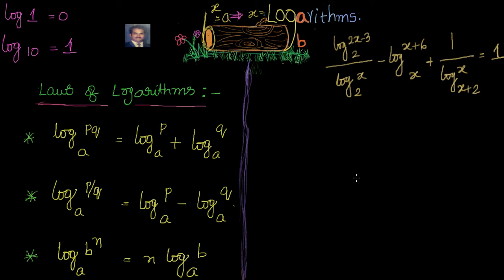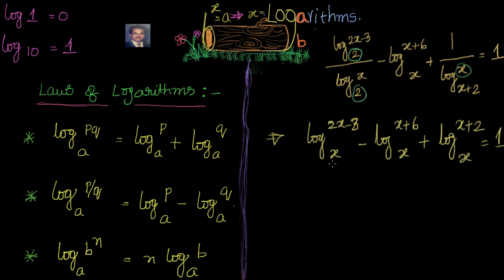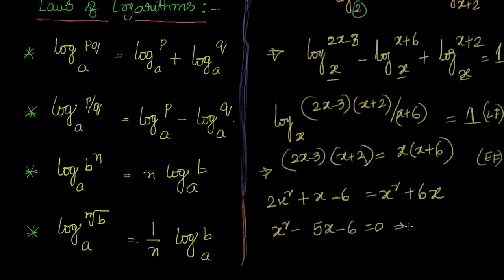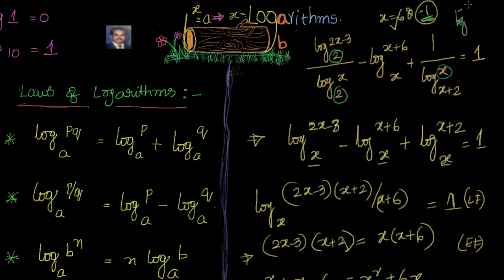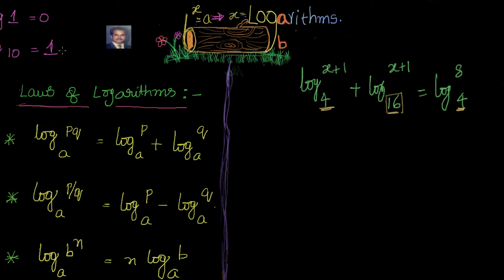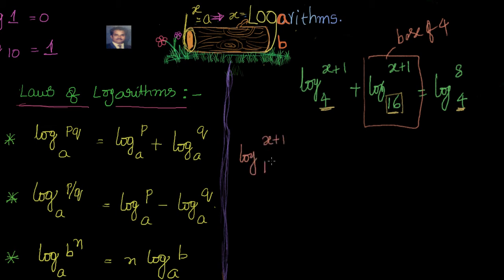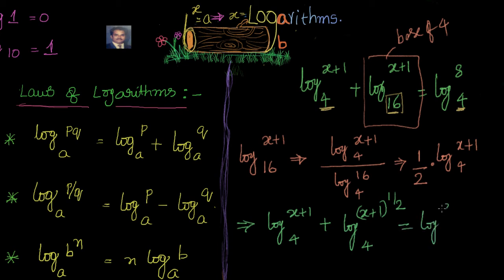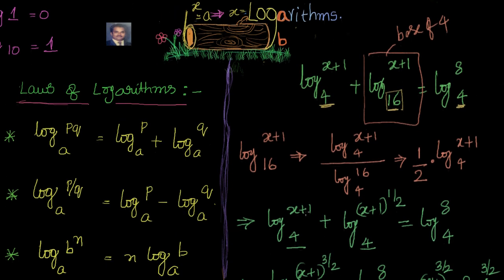Logarithms Problems medium level 1